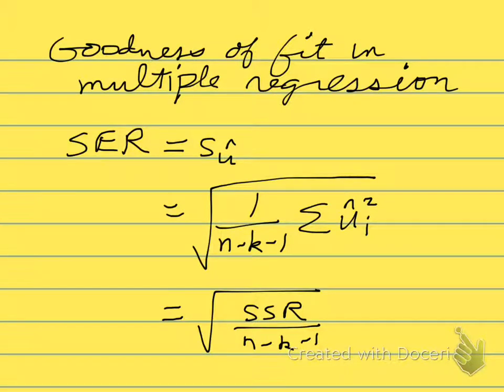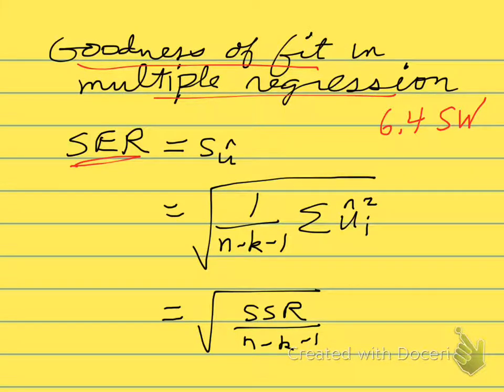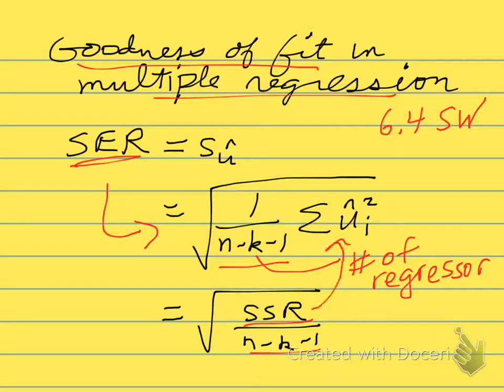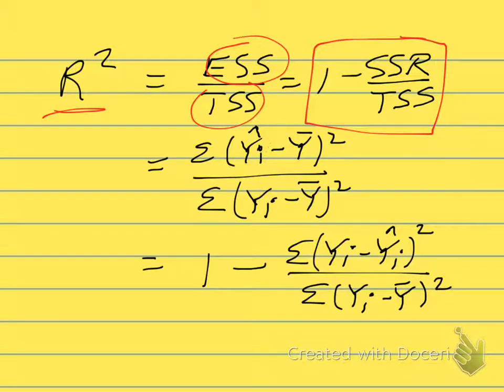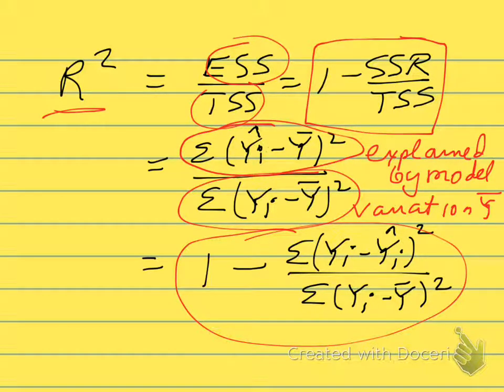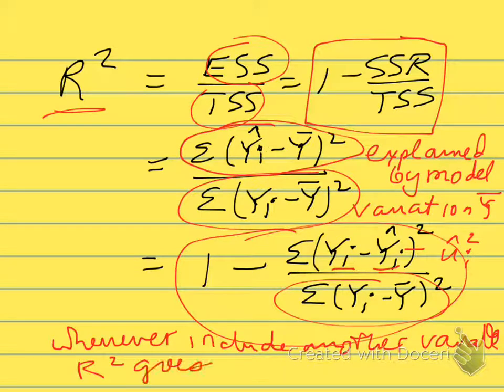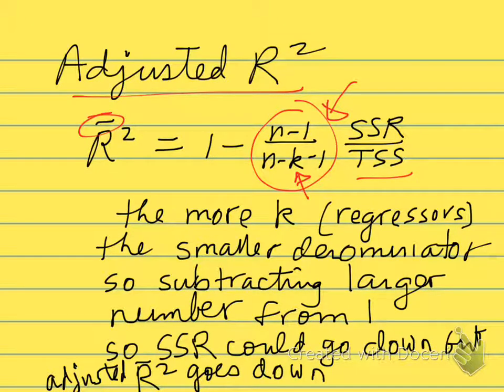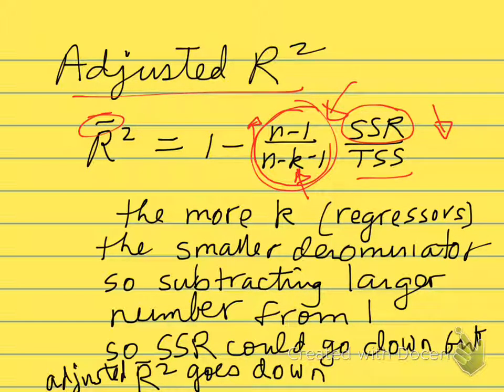goodness of fit in regression